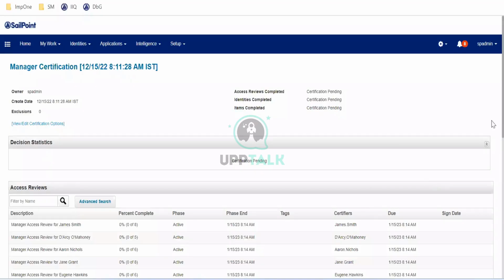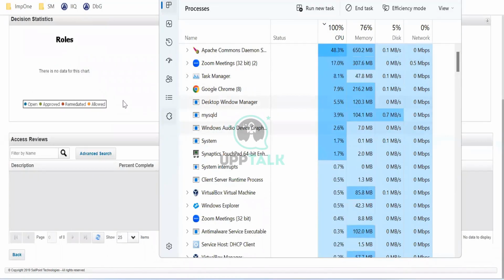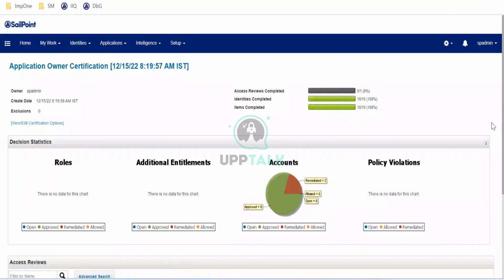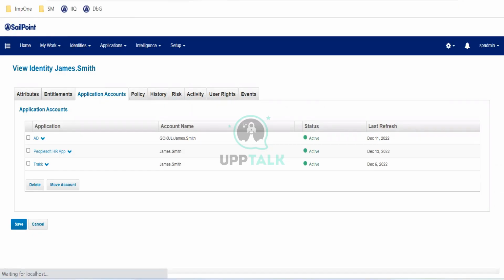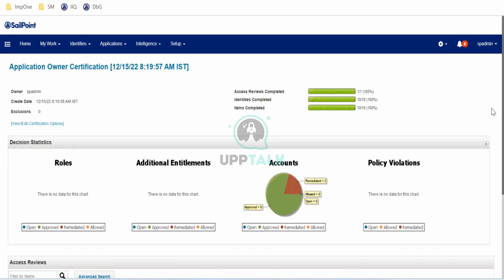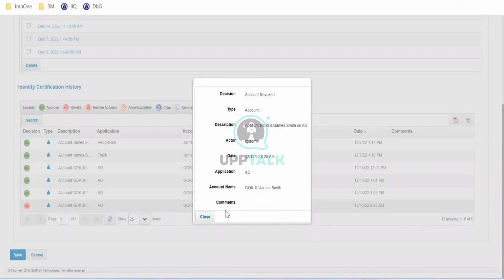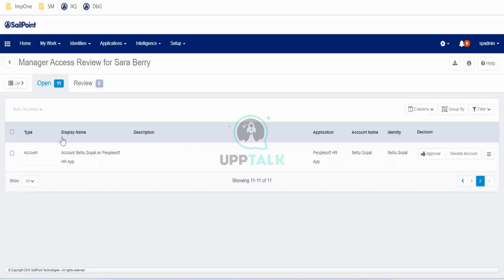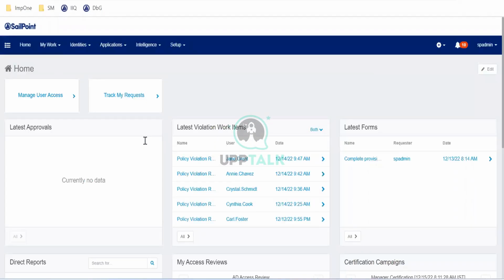SailPoint Certification | Certification in SailPoint | SailPoint Online Tutorial | UppTalk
This step-by-step guide is for both beginners and experts who want to learn the whole Deployment Process in SailPoint. If you want to learn how to deploy SailPoint Identity IQ and make your Identity and Access Management (IAM) projects go more smoothly, you need to watch this video.

What is SailPoint Training?

What you will discover in this video:

📚 Overview of different SailPoint Certification paths and their benefits
🛠️ Step-by-step guide on preparing for SailPoint certification exams
💡 Tips and resources to master SailPoint IdentityIQ and governance concepts
🌐 Insight into online tutorials and training programs offered by UppTalk
🎯 How certification can elevate your career in IAM and cybersecurity
🚀 Best practices for exam success and continuous learning

Explore More :

SailPoint Certification
SailPoint Exam Preparation
Identity Governance Certification
IAM Certification
SailPoint Training Online
SailPoint IdentityIQ
Cybersecurity Certification
Access Management Training
SailPoint Course
SailPoint Tutorial
Online IAM Training
SailPoint Professional
Identity Management Solutions
Role Management
Compliance Management
Access Request
Password Management
Lifecycle Manager
Identity Analytics
SailPoint PDF Materials
IAM Certification
Identity IQ Deployment Process
Access Policy
SailPoint Integration